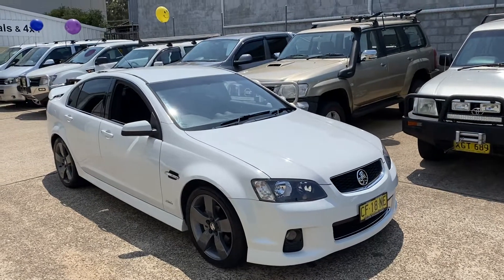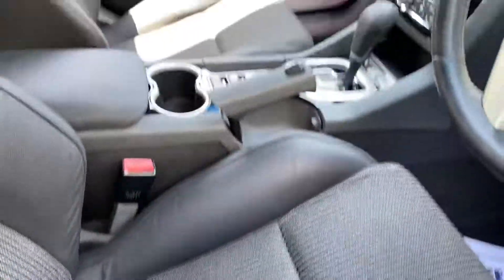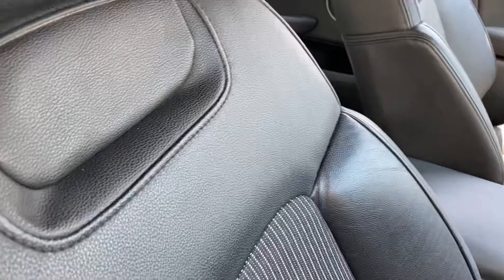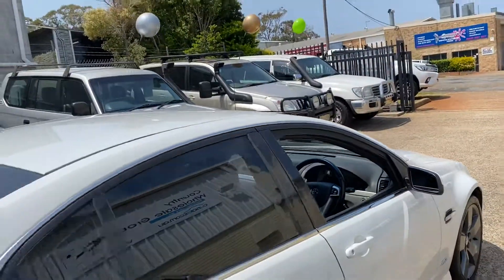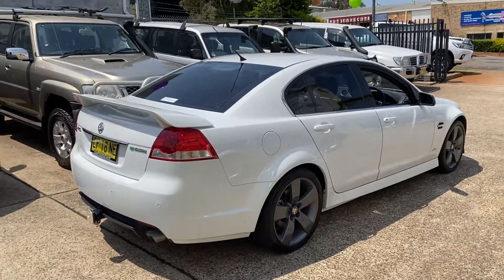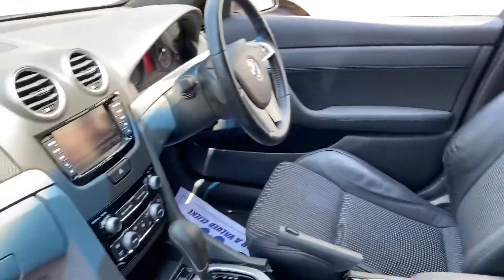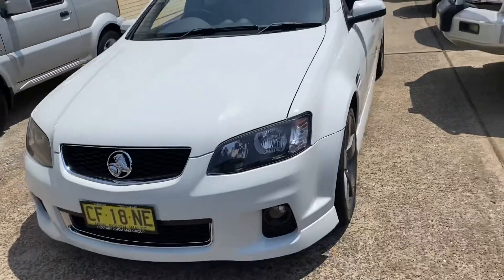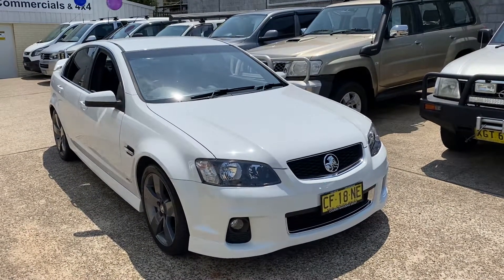SV6 Z VE Commodore